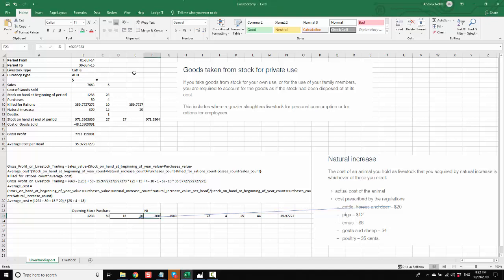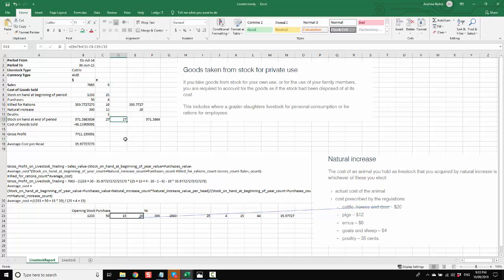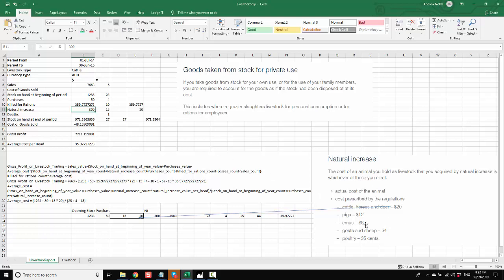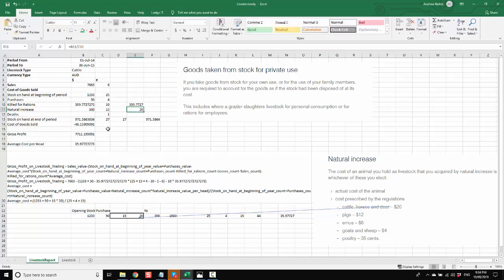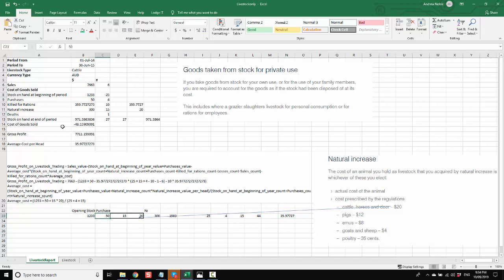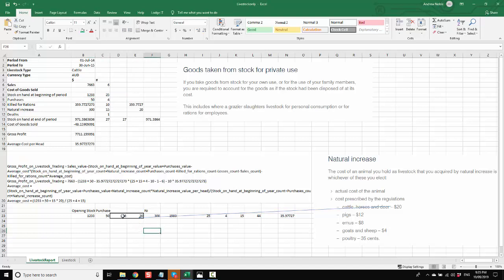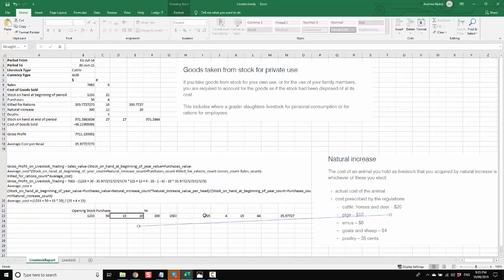Computing Average Cost for Livestock (Australia)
This video will help you to understand how average cost is calculated along with gross profit on livestock trading.